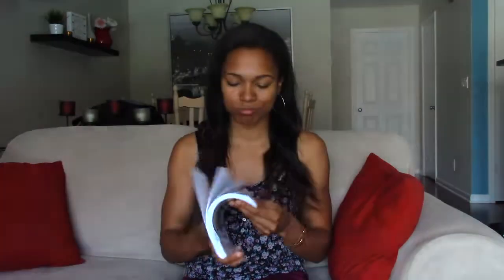How to Prepare for Coding Bootcamp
About to start coding bootcamp? Keep calm and watch this video!

This video explains why you should not stress and try to teach yourself concepts online right before your coding bootcamp begins. Instead focus on the pre-course work that is provided, relax and focus on getting mentally prepared instead. Don't make your early days before coding bootcamp more stressful than it should be!